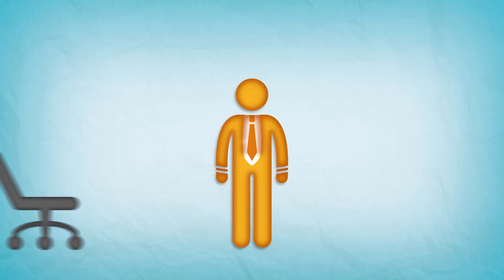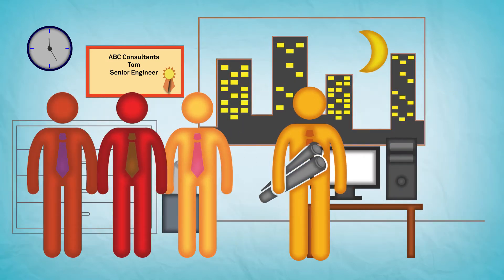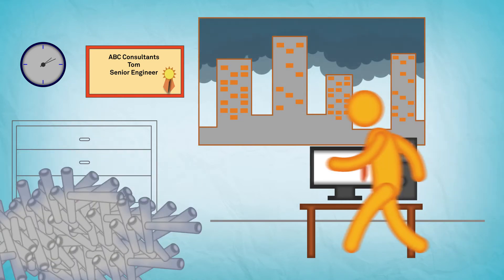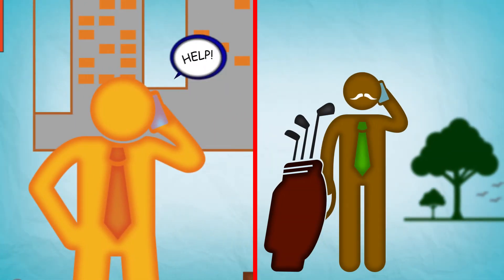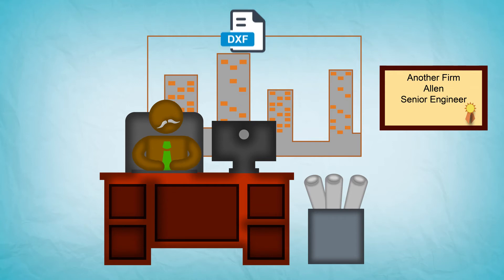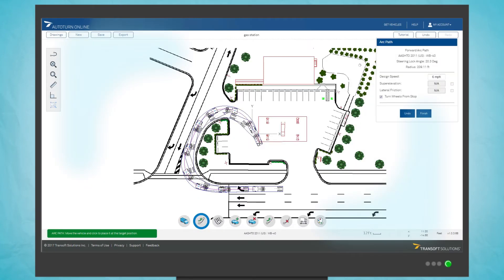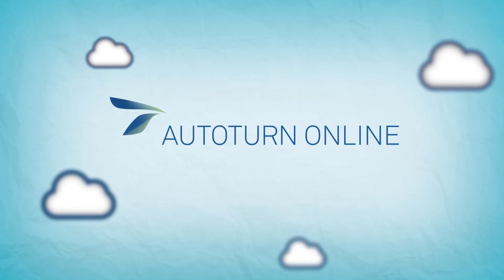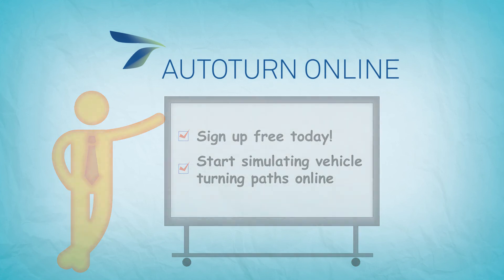AutoTURN Online - Tom's Story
Hi!

Meet Tom. He’s a Senior Engineer at ABC Consultants.

And he’s one busy guy.

Writing proposals, managing design projects, and conducting design reviews are just some of the things Tom does regularly, along with small team who are equally busy. And with business picking up, the number of design plans needing vehicle swept path analysis is growing fast! Tom needs to find a way to efficiently approve designs. But with his busy team already short-staffed, he doesn’t want to overburden them with additional checks in CAD.

How can Tom confidently and diligently review a growing pile of designs he wondered…

Then he remembered his friend Allen - a senior engineer at another firm. He was always amazed at how Allen managed to complete projects in record time so he decided to give him a call. And that’s when Allen let him in on a little secret…

Allen uses AutoTURN Online - the world’s first and only cloud-based vehicle swept path analysis software. He tells Tom that he loves using AutoTURN Online to check vehicle turns because it’s super easy to use, affordable, and he doesn’t need AutoTURN or a CAD solution installed on his computer – he just simply uploads a DXF file or aerial photo into AutoTURN Online, chooses a vehicle, then quickly runs his own vehicle checks to complete a design review in seconds! And because it’s built using AutoTURN’s time-trusted technology, Allen feels confident that the results are accurate which is great for his company’s reputation, not to mention his own.

Now that Tom and his team have discovered AutoTURN Online, they’re able to get through way more projects in half the time while lowering their overall costs. And you know what that means… a happier team and happier customers means big smiles all around for Tom!

Be like Tom and try AutoTURN Online right now for free! It’s fast and easy to sign up and you’ll be off and running in minutes. And trust us… you’ll be smiling in no time!